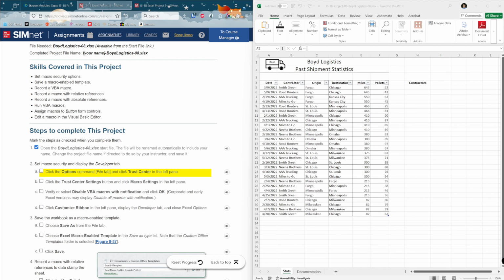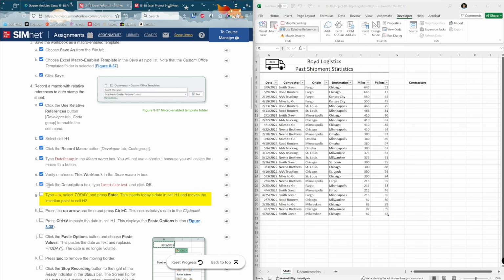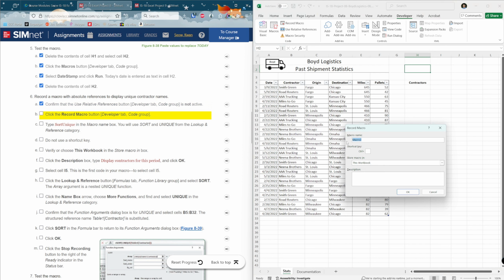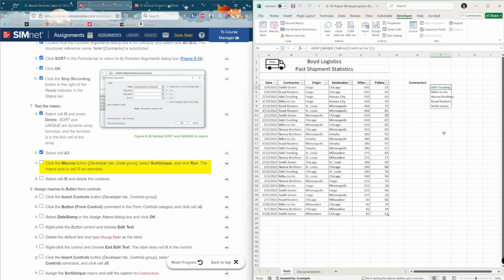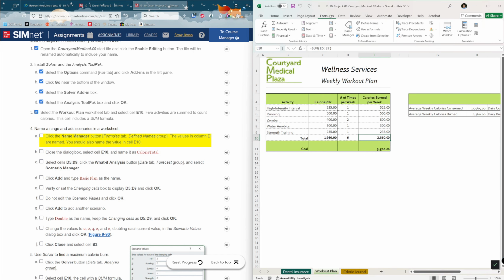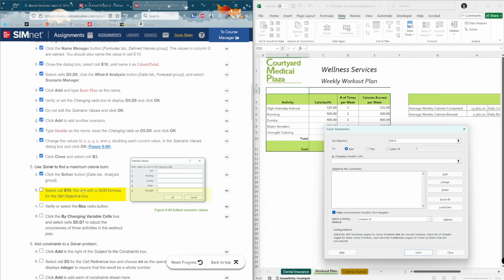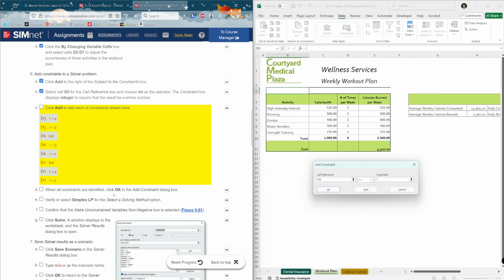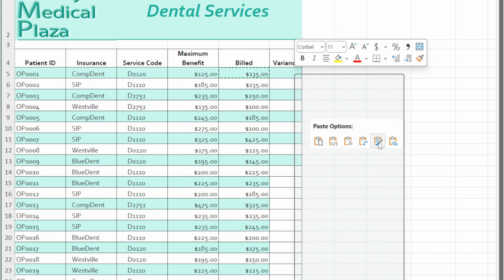IS-18 Intro to Week 5 Projects